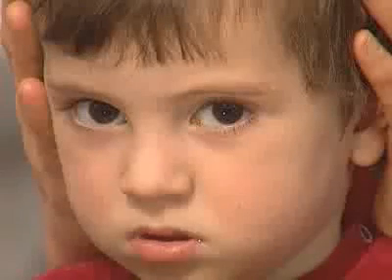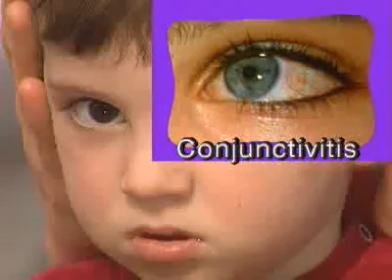pediatric physical clinical examination head neck